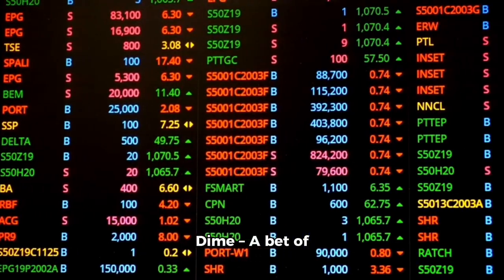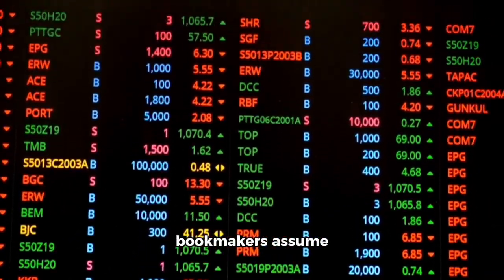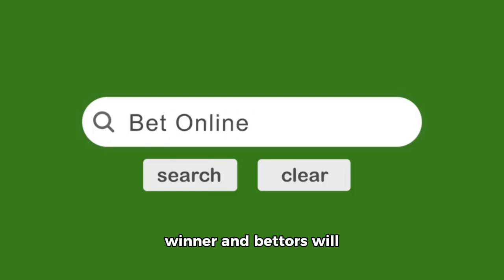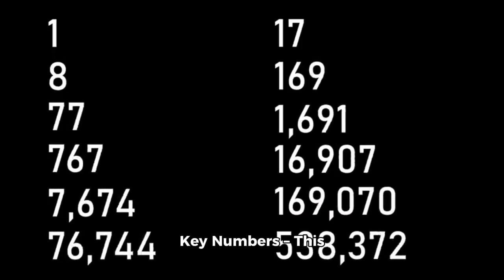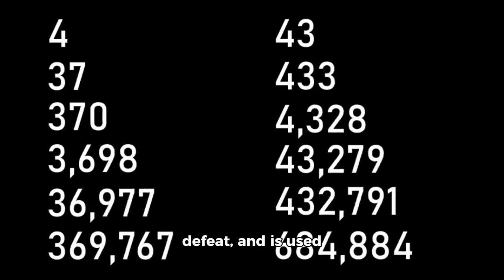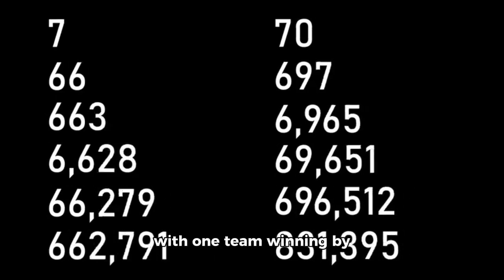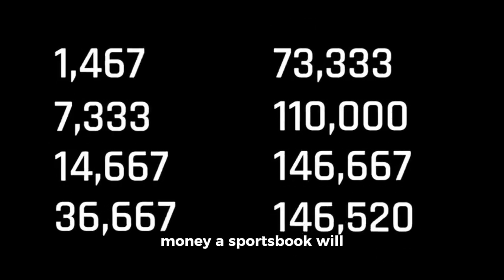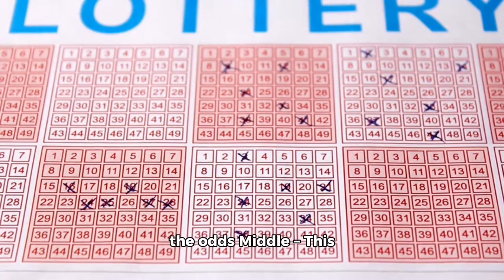Betting Terms & Glossary,money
Sports Betting Terms & Glossary
Added Game – A game that is not part of the regular Las Vegas rotation. Oftentimes this will be a rescheduled game or the second game of a doubleheader.

Against the Spread (ATS) – Refers to taking or laying points (aka the spread) as opposed to taking a game straight up.

Arbitrage – The simultaneous purchase and sale of the same game in different markets to profit from unequal prices.

Bankroll – The available funds you have to bet with.
Bookmaker – A person who is licensed to create betting lines and take wagers.

Buying Points – Paying an additional fee in order to get a game at a more attractive price. Often times bettors will buy points in football around key numbers such as 3 and 7.

Chalk – The favored team.

Contrarian Betting – Also known as betting against the public, contrarian betting finds value by betting on games with lopsided betting percentages.

Cover – In sports such as football and basketball, a bettor wins their bet if they cover the point spread. For example, if you bet a 7-point favorite and they win by nine, you have covered the spread.

Dime – A bet of $1,000
Dog – Short for underdog, this is the team which bookmakers assume will lose the game.

Draw – Also known as a push. If a game falls exactly on the spread, there is no winner and bettors will receive their money back.

Edge – A bettor's advantage against the house. This will typically refer to an instance where you have a positive expected value.

Even Money – A bet where you are not paying any vigorish (i.e. +100).

Favorite – The team bookmakers expect will win their game.

Field – In proposition (prop) bets, bettors are often allowed to bet the field. This refers to an accumulation of all the teams or players that are not specifically listed.
Hedging – Placing bets on the opposite side after you have already placed a wager on one side. This can be used to either cut your losses, or guarantee a profit.

Hook – In spread based sports, the hook is an extra half-point that bettors can get. Oftentimes in football, bettors will buy the hook around key numbers like 3 to get a line of 3.5

Future – This refers to bets that come down in advance of an event. For example, one can bet a Super Bowl future prior to the beginning of the season by selecting which team(s) they believe will win the championship. A bettor receives payment at the end of the season if their selection did claim the title
Grand Salami – This typically refers to the over/under total for how many goals/runs will be scored across all games in a specific league.

Juice – This is the tax that sportsbooks create for placing a wager. Typically, books offer -110, which means that you need to win 52.38% of your bets to break even. Some books will offer reduced juice with lines between -104 and -107.

Key Numbers – This represents the most common margins of defeat, and is used frequently in football where many games end with one team winning by a multiple of three or seven.

Limit – The most money a sportsbook will take on a single event.

Lines – Another term for the odds
Middle – This occurs when you bet on both sides of a game and have an opportunity to win both bets. For example if you bet on Team A +10.5 and Team B -7.5, you win both bets if Team B wins by 8-10 points.

Moneyline – In sports like baseball, soccer and hockey, there are so few runs/goals scored that it doesn't make sense to only offer a spread. Instead, these sports offer a moneyline in which you bet on whether or not a specific team is going to win straight-up.

Nickel – A bet of $500.

Off the Board – A game or event that sportsbooks will not allow you to bet on. Oftentimes a game is taken off the board if there is uncertainly surrounding a player’s injury status or the weather.

Over/Under – Also known as the total, this refers to the total amounts of points/goals/runs that will be scored in the game. If both teams combine to score more than the total, the over wins. If they combine to score fewer, the under wins.

Parlay – When a bettor makes multiple bets (at least two) and ties them together, you need multiple events to all win for higher payouts

is favored. In spread based sports like basketball or football, this is a line of 0.

Prop Bet – A bet on something other than the outcome of a game. Common prop bets include an over/under on points scored, passing yards, or strikeouts by an individual player.

Public Betting Percentage – Also referred to as public betting trends, we offer real betting percentages from seven contributing sportsbooks. These numbers represent real bets placed at real sportsbooks. These percentages are integral for our betting against the public philosophy.

Push – When a contest ends without a winner. In a moneyline sport this happens if the game ended in a tie. In a spread sport, this happens if the favorite wins by the exact spread.

Real Time Odds – Live lines that update immediately as sportsbooks adjust the

Reverse-Line Movement –